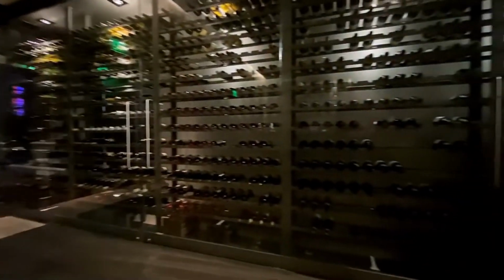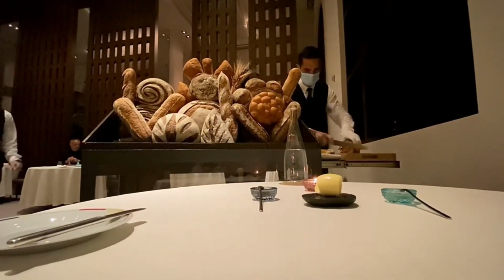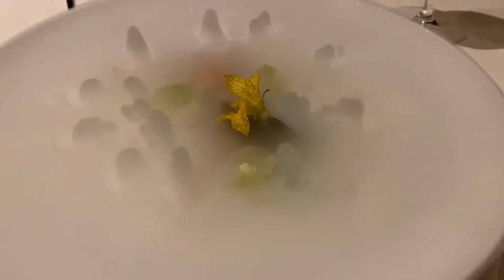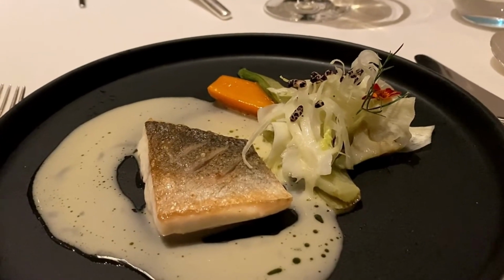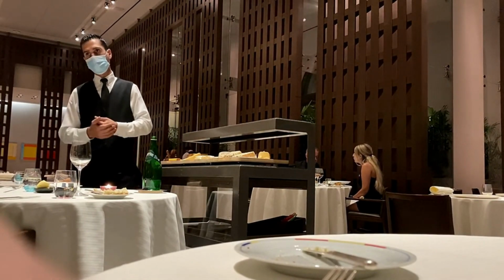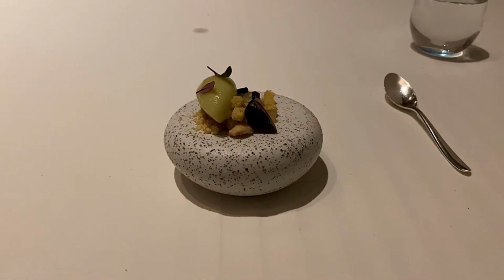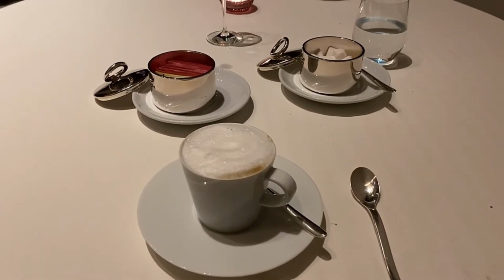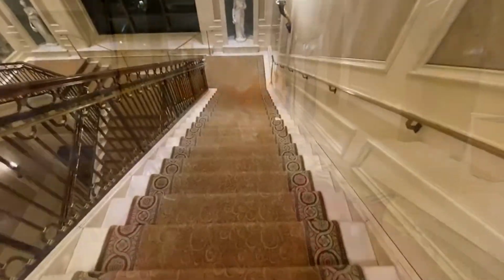Vegas Restaurant Review - Guy Savoy | Caesars Palace